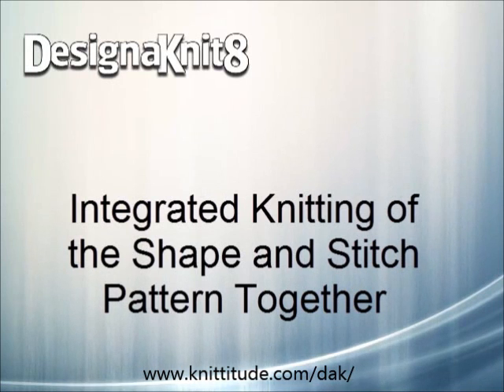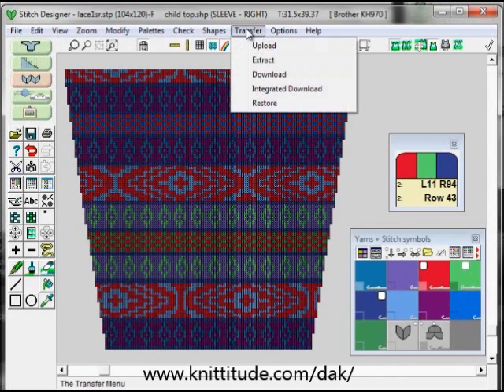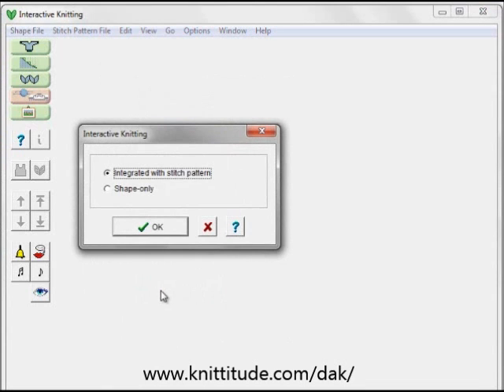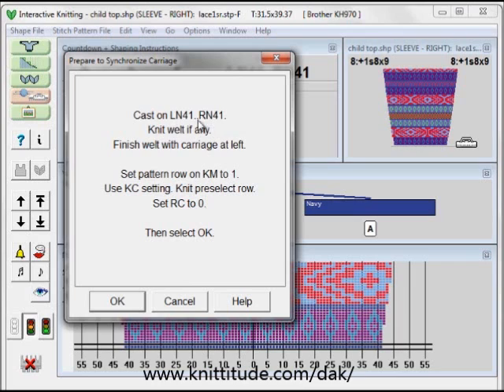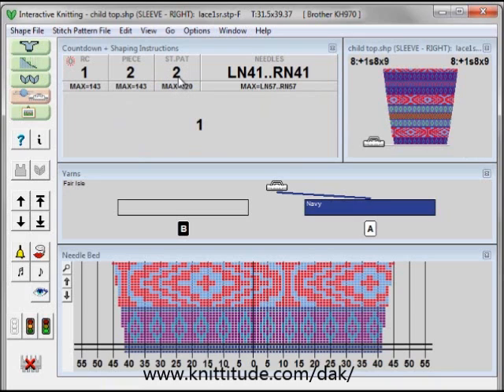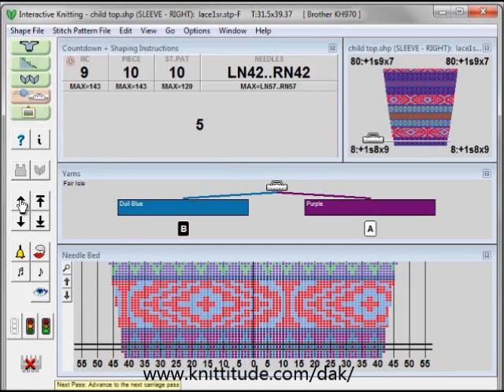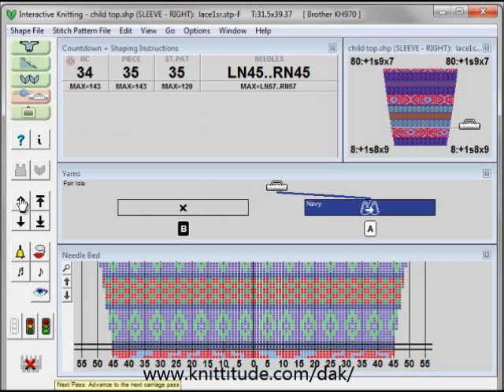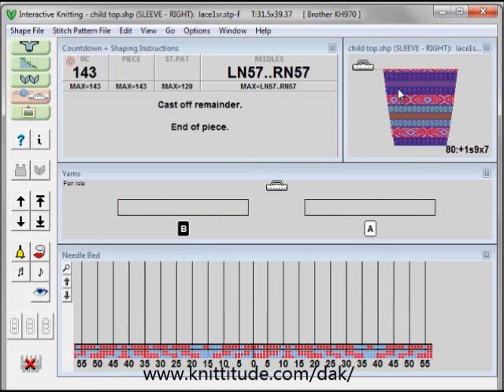DesignaKnit 8 Integrated Knitting of the Shape and Stitch Patterns Together